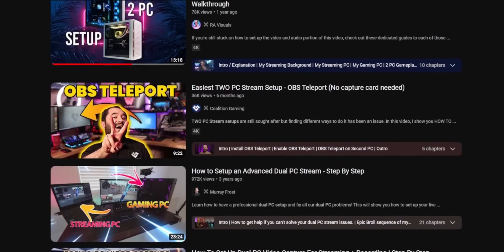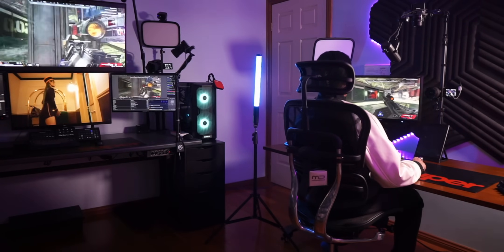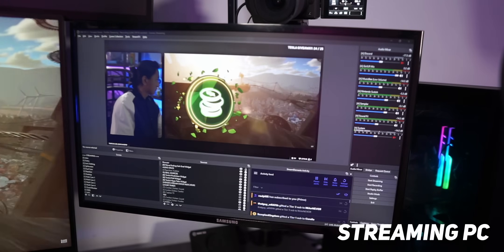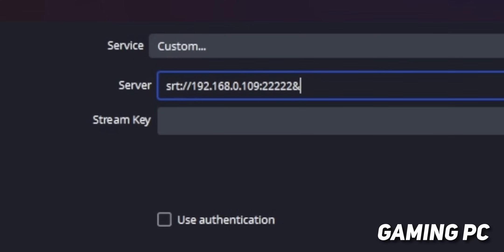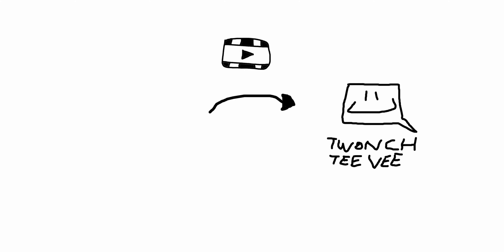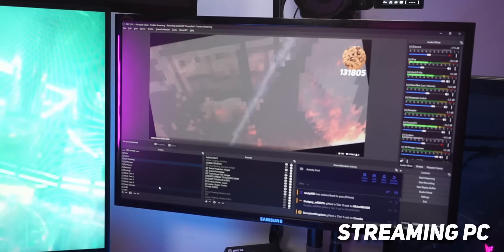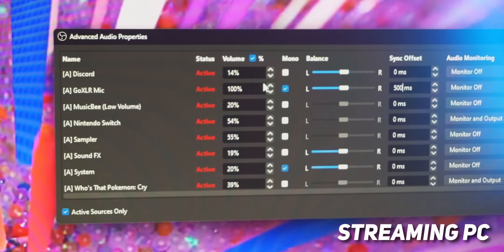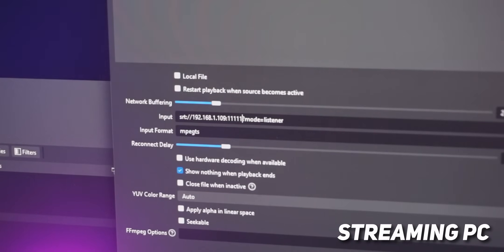Easiest TWO PC SETUP Ever! - No Capture Card/NDI Required!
This video will show you how to set up a two PC streaming setup without a capture card and without NDI or any OBS plugins.

=== USEFUL LINKS ===

=== TIMESTAMPS ===

00:00 Intro
02:16 The Tutorial Part
05:21 What Just Happened?
07:44 Latency
08:27 Triple PC Setups?!
08:53 The “Recording” Bug
09:59 Outro

=== SOCIALS ===